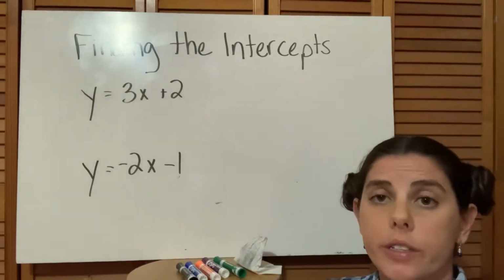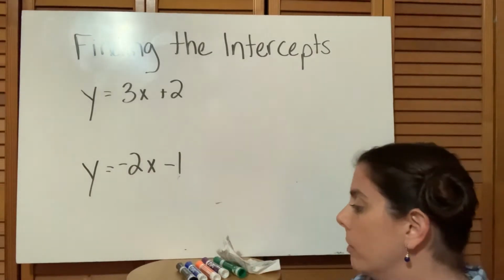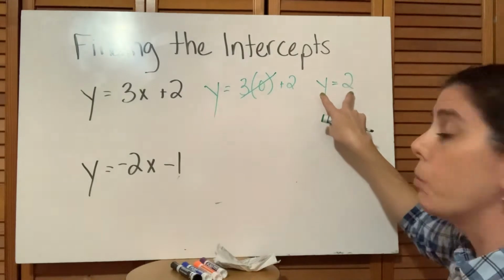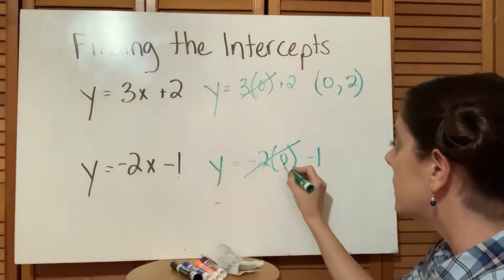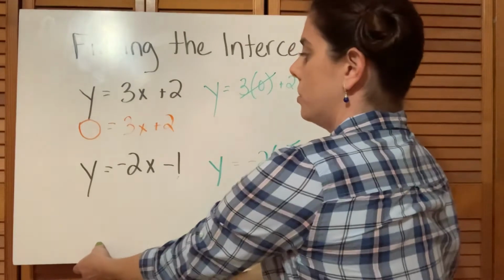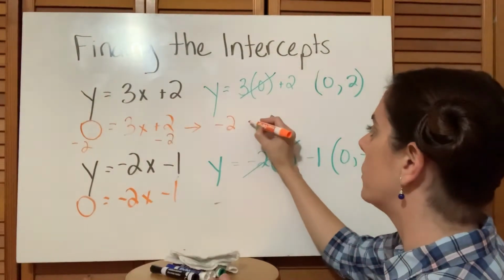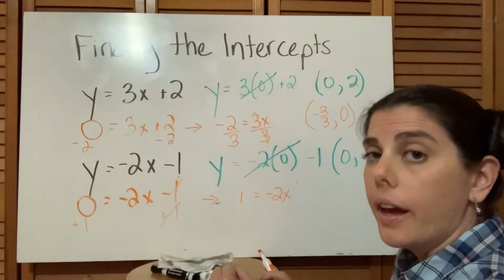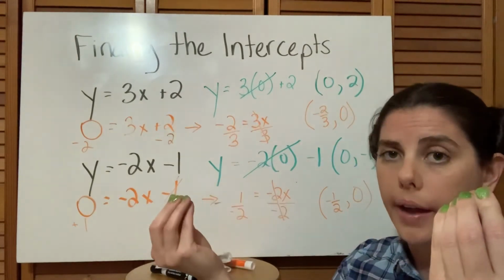Finding the Intercepts